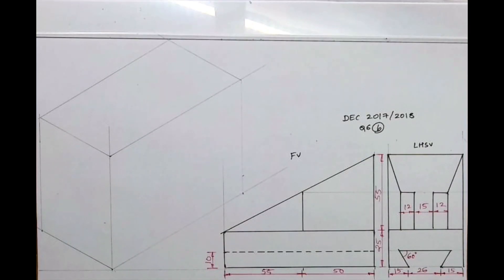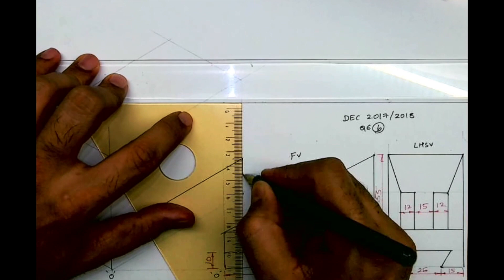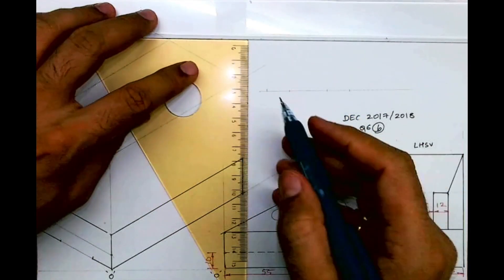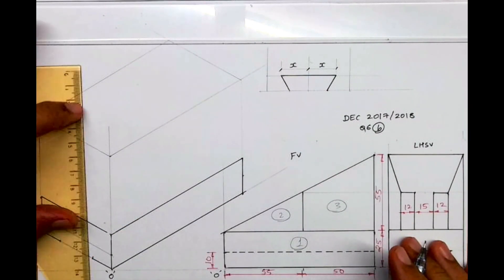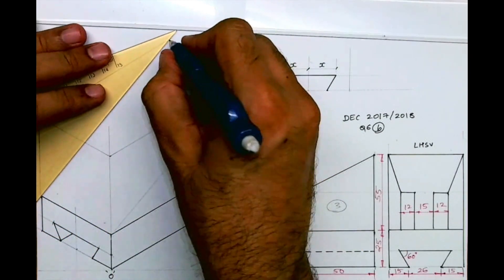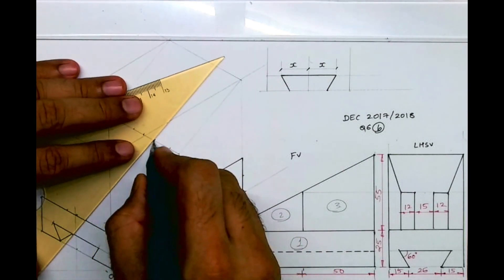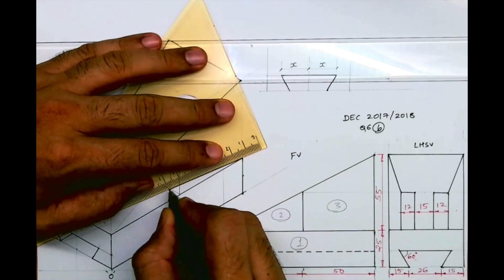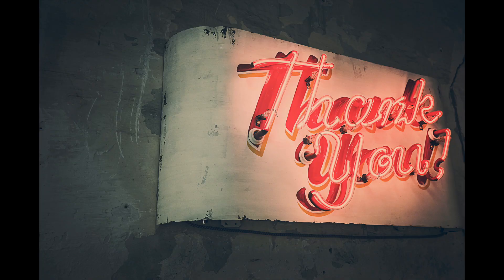How To Draw An Isometric View DEC 2017 & 2018 MU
In this video we are solving Isometric from MU 2017 &  2018 ED paper